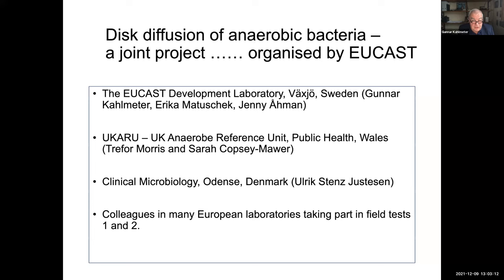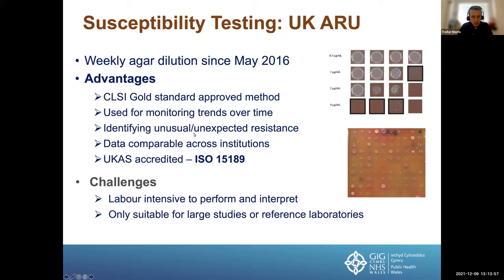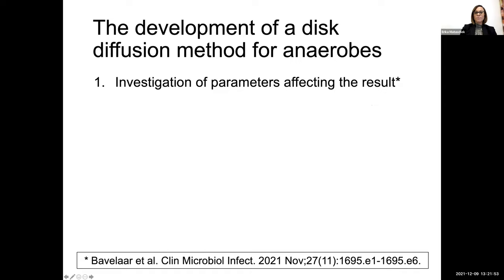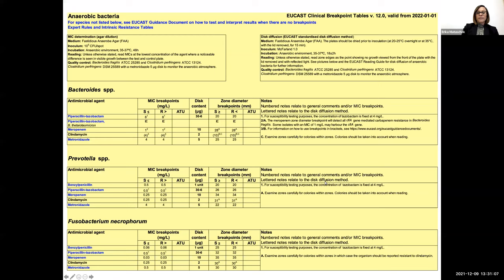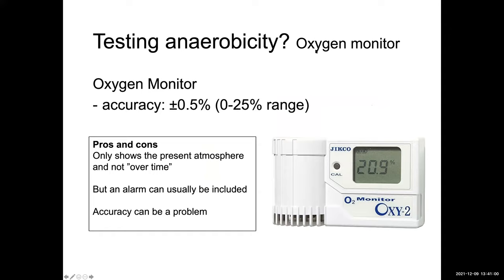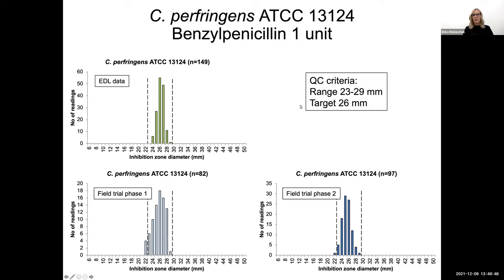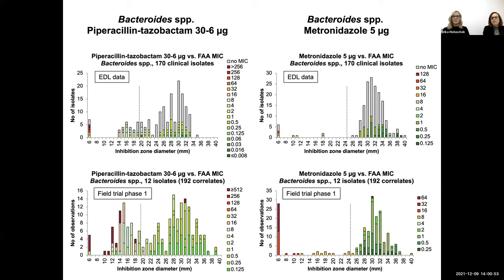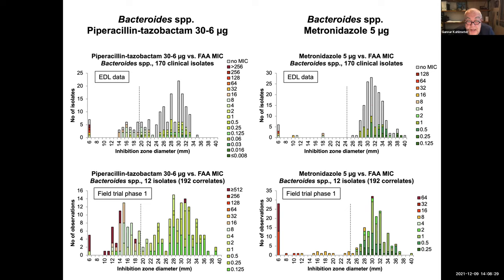Disk diffusion of anaerobic bacteria according to EUCAST - online seminar 2021-12-09.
On December 9, 2021, EUCAST invited colleagues to online seminars (three repeats at 8AM, 1PM and 4PM) on the new EUCAST disk diffusion method for anaerobic bacteria (Bacteroides spp., Prevotella spp, Fusobacterium necrophorum, Clostridium perfringens, Cutibacterium acnes). This is the 1PM recording.